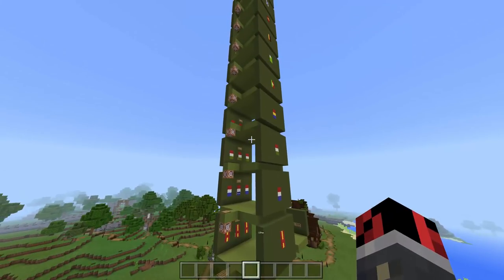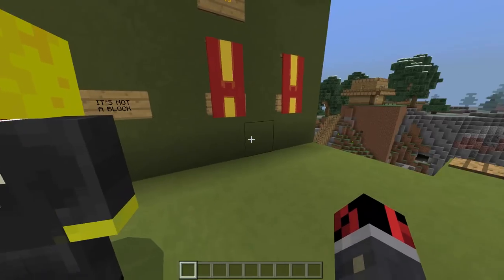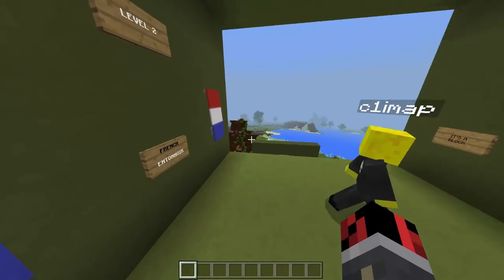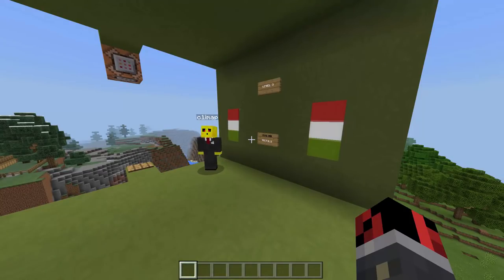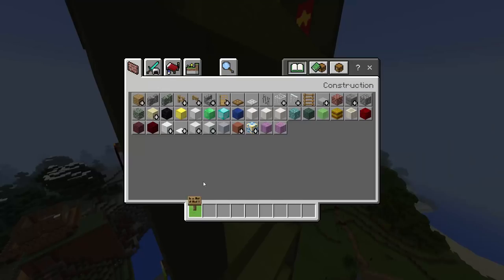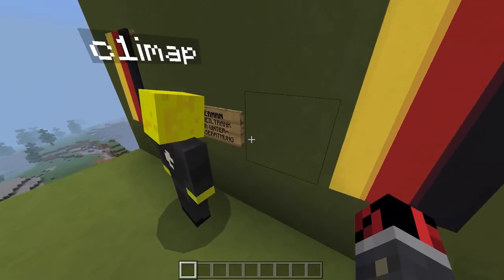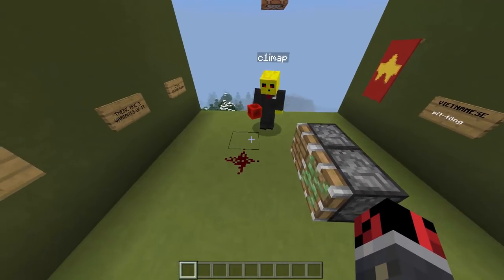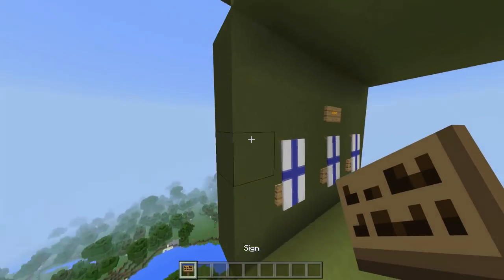Minecraft - GUESS THE BLOCK (Language Edition) w/ Cimap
"Guess the block" challenge is a new video format and minigame where we have to guess a word in another language that represents a Minecraft item or block!
LEVEL 1 = CARROT
LEVEL 2 = HOPPER
LEVEL 3 = TNT
LEVEL 4 = FISHING ROD
LEVEL 5 =WHEAT
LEVEL 6 = BLAZE POWDER
LEVEL 7 LINGERING POTION OF WATER BREATHING
LEVEL 8 = PISTON
LEVEL 9 = MOSS STONE
LEVEL 10 = DIAMOND AXE